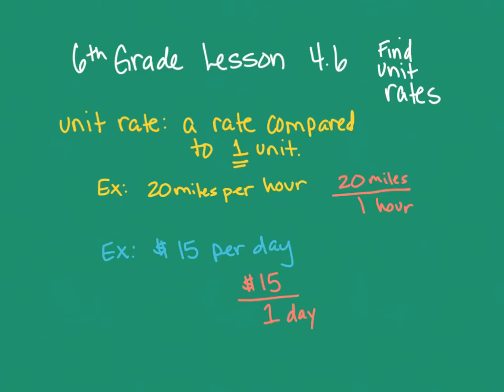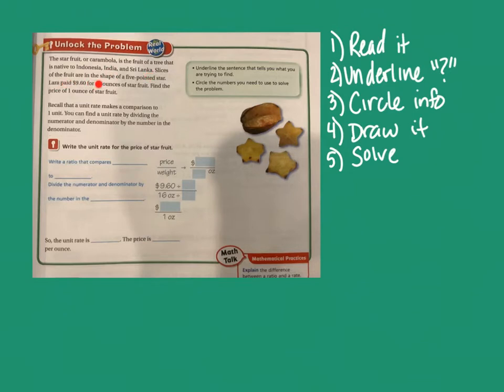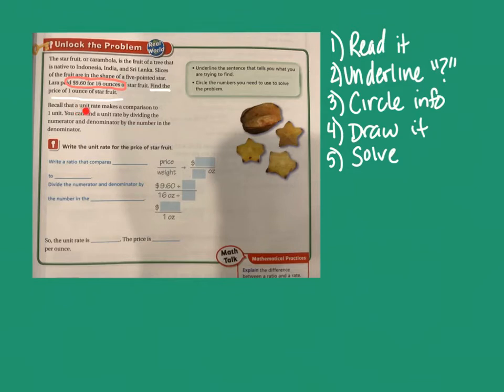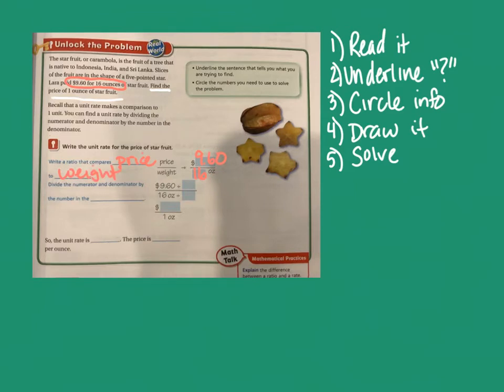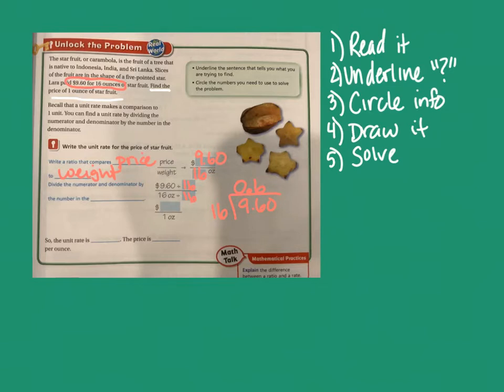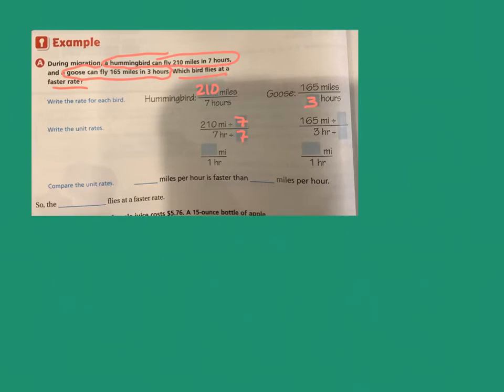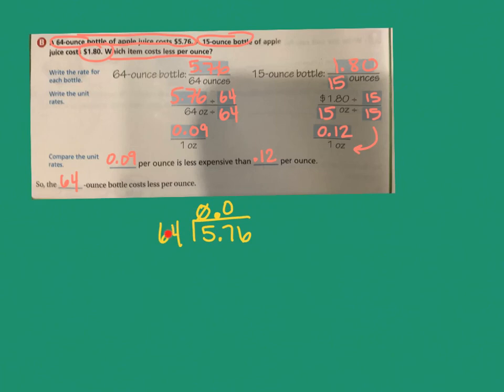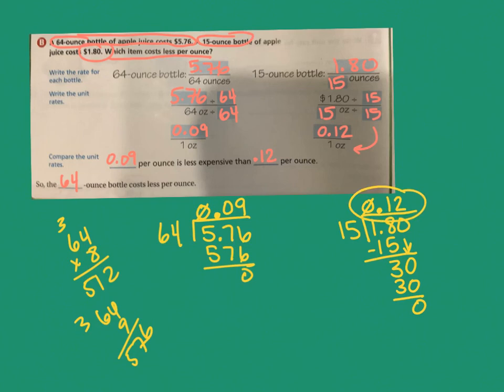6th Grade Go Math Lesson 4.6 finding unit rates